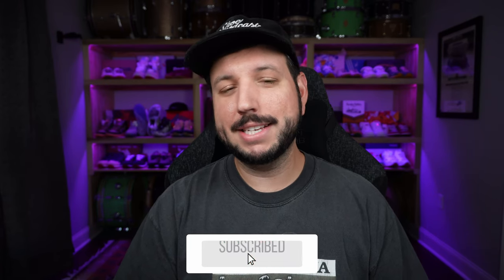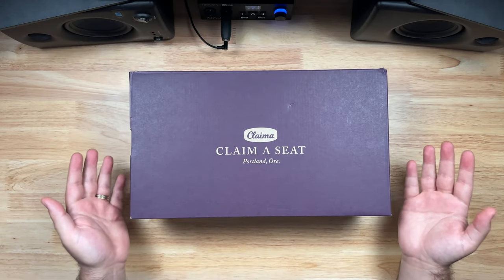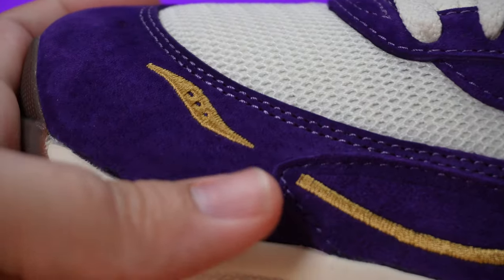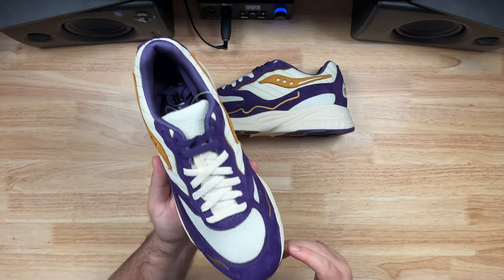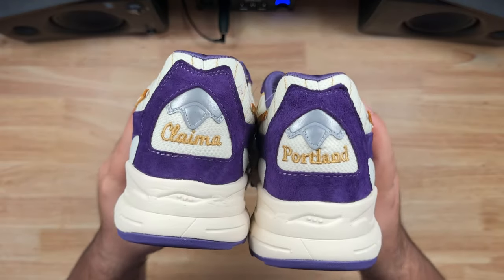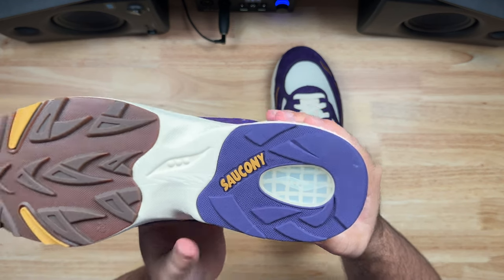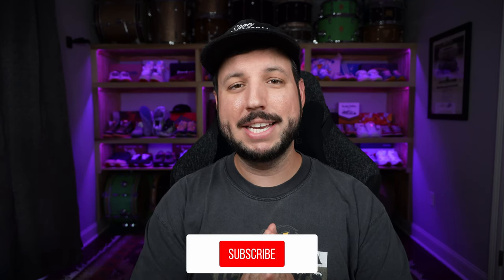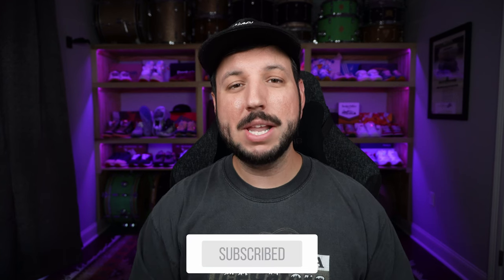Claima x Saucony 3D Grid Hurricane Unboxing and Review